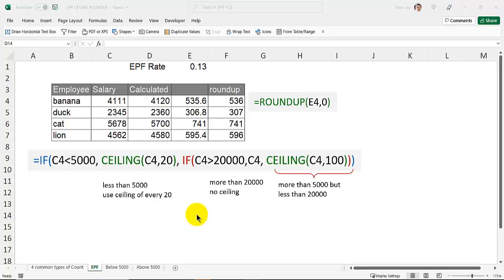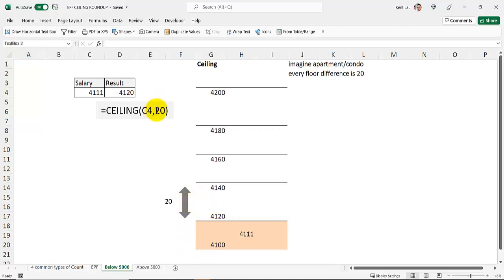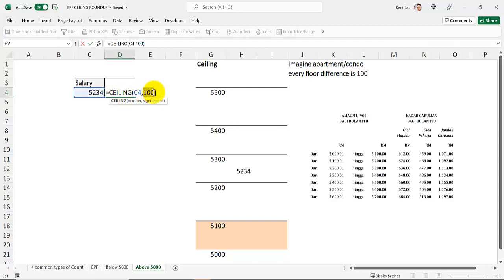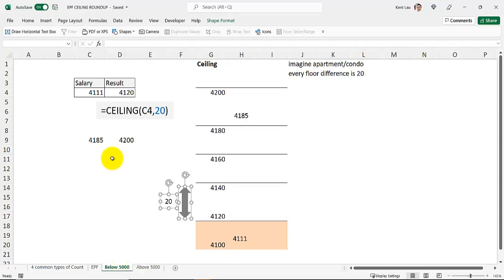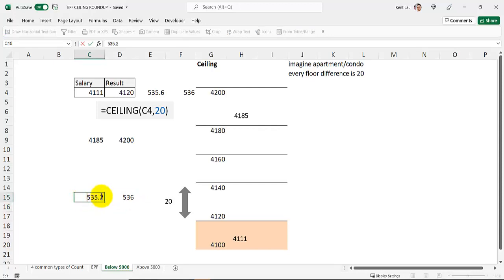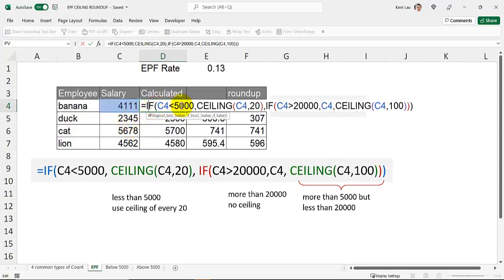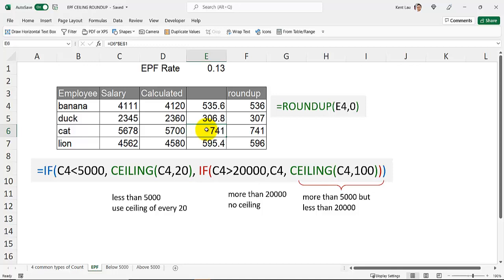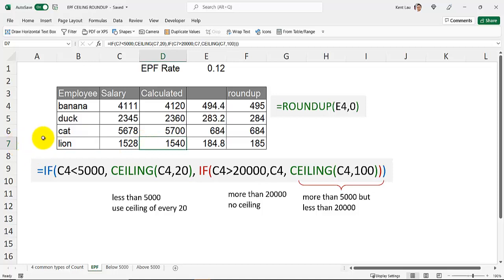How to calculate your KWSP EPF based on your salary using CEILING ROUNDUP